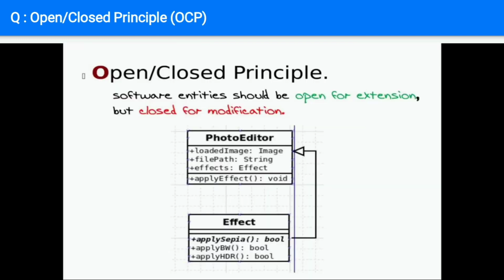Master SOLID Principles for Your Next Interview!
On this channel, I will be sharing videos on explaining in simple things.

Kansiris - A passionate vloger.
This channel is all about teaching and inspiring new things

Happy Watching:)